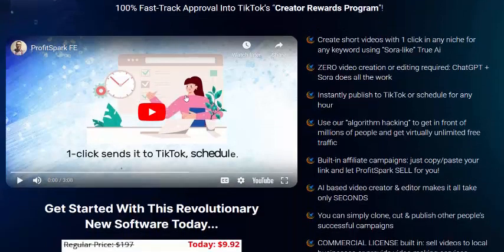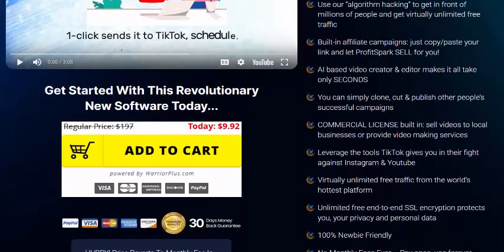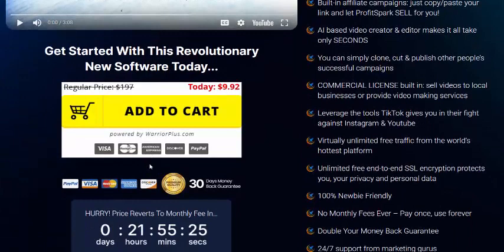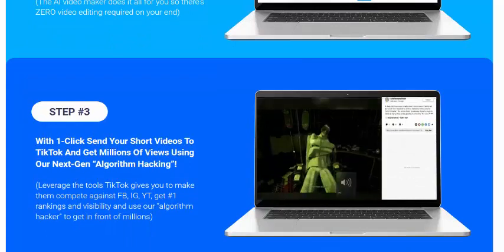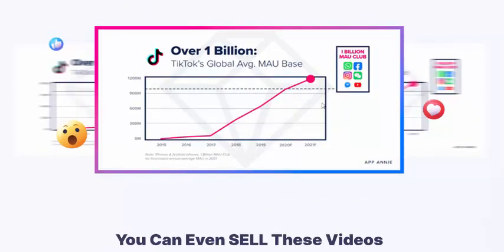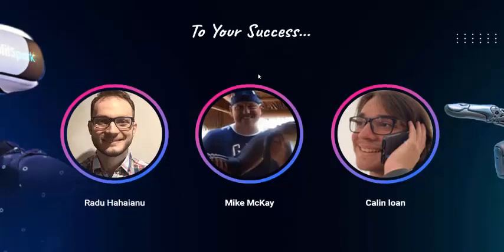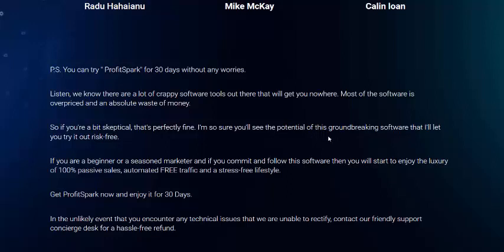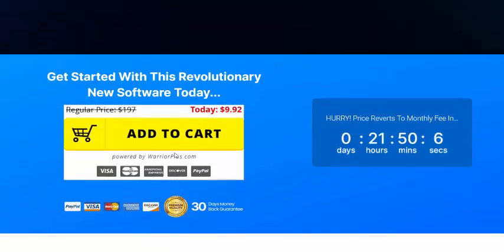ProfitSpark Review- Make $330 Day From Ai Video Shorts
***ProfitSpark Review- Introduction

Well come to my ProfitSpark Review- post. Brand New Ai-Powered Software Turns TikTok Into Your Own Personal ATM Using The Power Of ChatGPT To Make $330/Day From Ai Video Shorts!
Watch How We Turn TikTok Into Our Own Personal ATM Using ChatGPT To Make $330/Day From Short Ai Videos...

Brand New “ChatGPT + TikTok” Software Churns Out Pro-Level Short Videos 24/7 Using AI And Plasters Them Onto TikTok!
100% Fast-Track Approval Into TikTok’s “Creator Rewards Program”

*** ProfitSpark Review- Overview

Product: ProfitSpark

Vendor: michaelmac

Front-End Price: $9.92 to $197.00

Home page : Click Now

Money-Back Guarantee : 30 Days

Recommendation: Highly Recommended

*** ProfitSpark Review- Future

Create short videos with 1 click in any niche for any keyword using “Sora-like” True Ai

ZERO video creation or editing required: ChatGPT + Sora does all the work

Instantly publish to TikTok or schedule for any hour

Use our “algorithm hacking” to get in front of millions of people and get virtually unlimited free traffic

AI based video creator & editor makes it all take only SECONDS

You can simply clone, cut & publish other people’s successful campaigns

COMMERCIAL LICENSE built in: sell videos to local businesses or provide video making services

Leverage the tools TikTok gives you in their fight against Instagram & Youtube

Virtually unlimited free traffic from the world’s hottest platform

Unlimited free end-to-end SSL encryption protects you, your privacy and personal data

100% Newbie Friendly

No Monthly Fees Ever – Pay once, use forever

Double Your Money Back Guarantee

24/7 support from marketing gurus
*** ProfitSpark Review- Just 3 Simple Steps

STEP #1
Login To Our ChatGPT-Powered TikTok Short Video Maker!
(There is NOTHING For You To DOWNLOAD, install or configure)

STEP #2
(The AI video maker does it all for you so there’s ZERO video editing required on your end)

STEP #3
With 1-Click Send Your Short Videos To TikTok And Get Millions Of Views Using Our Next-Gen “Algorithm Hacking”!
(Leverage the tools TikTok gives you to make them compete against FB, IG, YT, get #1 rankings and visibility and use our “algorithm hacker” to get in front of millions)

*** ProfitSpark Review- User talk

When I first saw ProfitSpark I had to ask myself the question: will this AI video software really get me results on TikTok and enable me to finally create my dream video passive lifestyle business I always dreamed of? I had my doubts, but was BLOWN AWAY by the quality of ProfitSpark - it actually creates gorgeous videos FOR you without having to any work. It’s all 1 click, requires ZERO input from you and it only takes me a few minutes. It's extremely easy to use, and I can use it even from my phone. It's truly incredible. For me, ProfitSpark is the no-brainer purchase of the year! I highly recommend it!

*** ProfitSpark Review- Earn sevies

Time To Take The Shortcut To Instant Results & Finally Cash In Just Like The “Big Guys!”
Did you know we are turning TikTok into our personal ATM by using ChatGPT?
Yes – I’m talking about $330/day dominating TikTok with the EASIEST Ai video maker EVER.
It’s using next-level algorithm “hacking” to get TikTok to promote you and literally pay you to help them “nuke” Instagram & Facebook Reels.
And the best part? There’s ZERO video creation required – ChatGPT & Ai do all the work for you.
It even comes with commercial license so you can SELL videos to other people